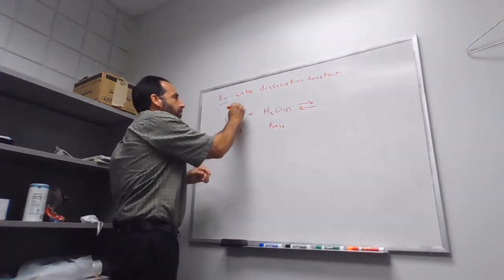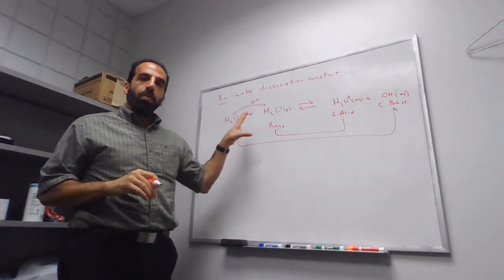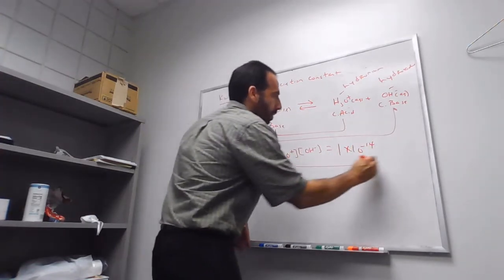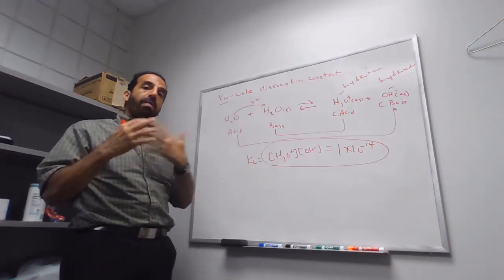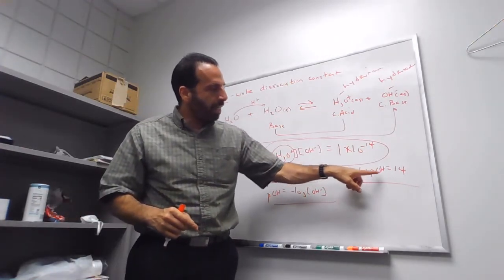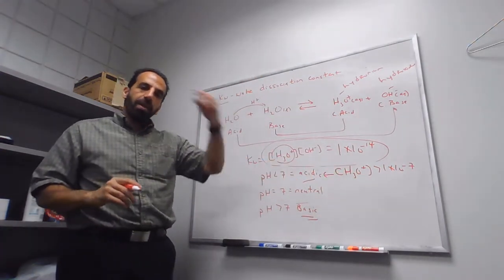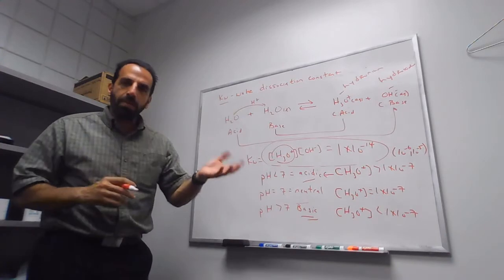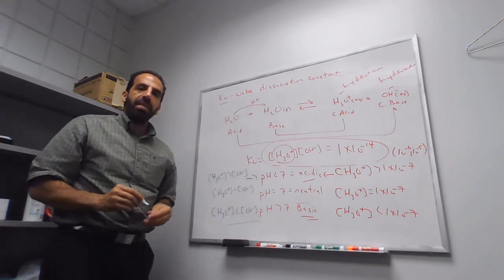Acid Base Part II Chem 1030